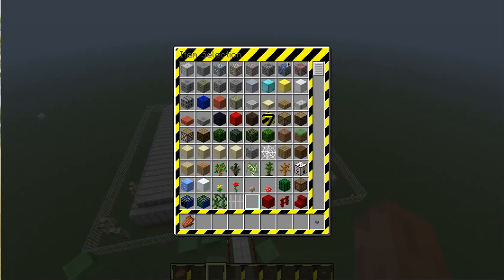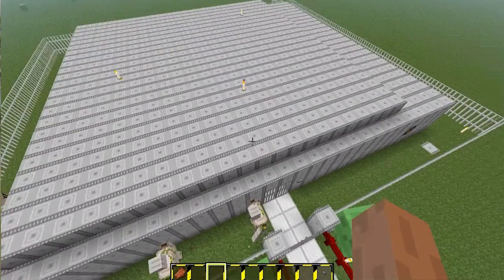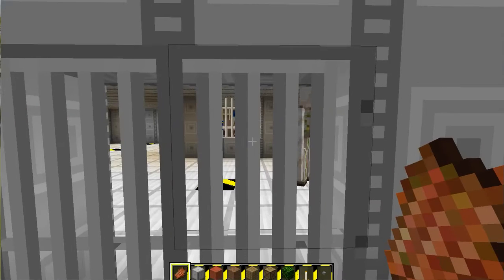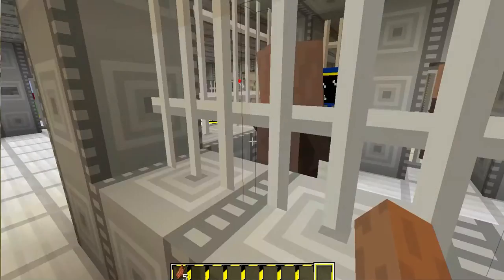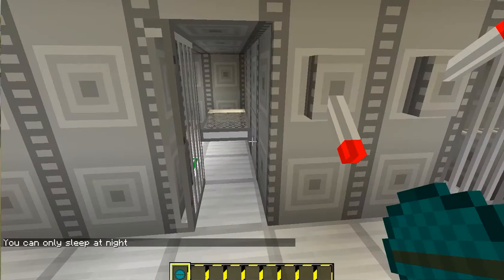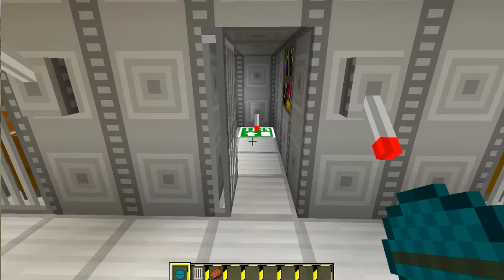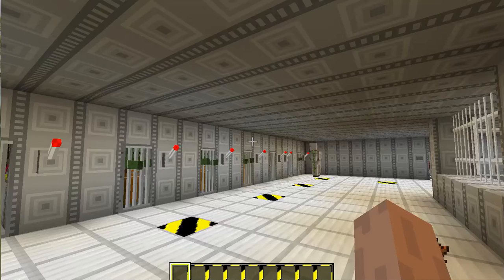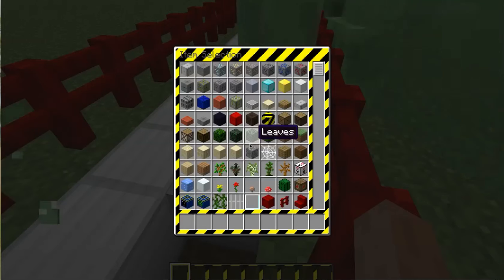my jail with workers that kill ZOMBIES!!!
this is my jail of ZOMBIES who will eat you face. i have put them in jail your welcome.